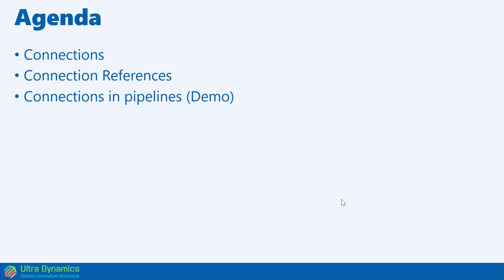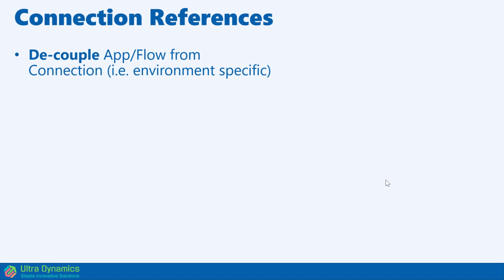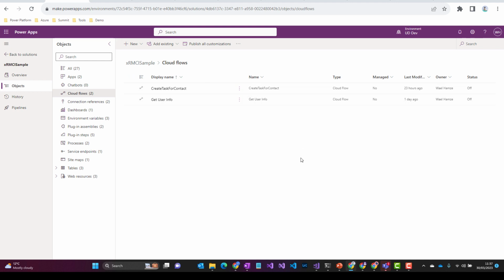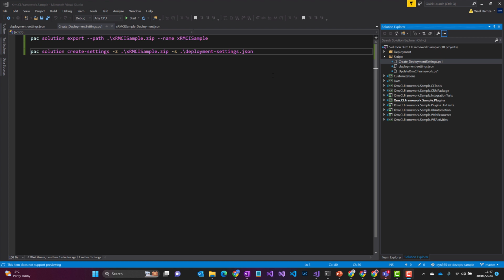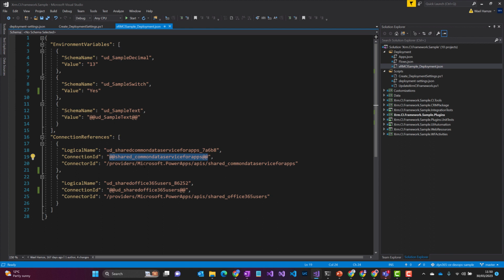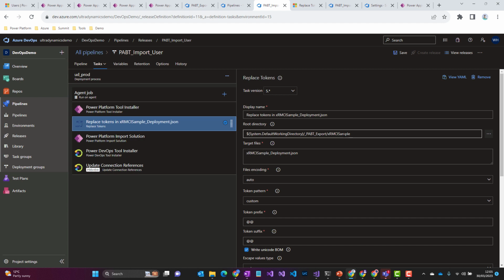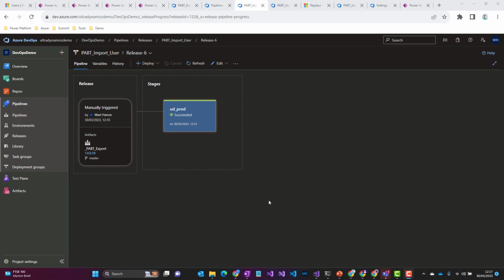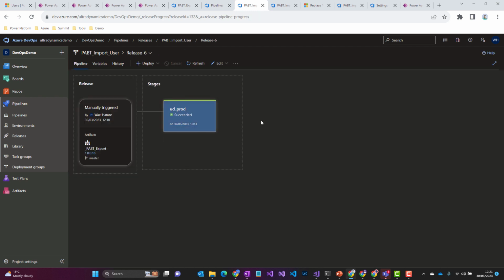Power Platform DevOps - Connection References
In this video I will show you how to configure your connection referenced as part of your Azure DevOps pipelines...

Author:
 Wael Hamze